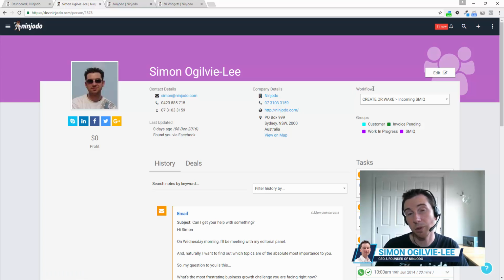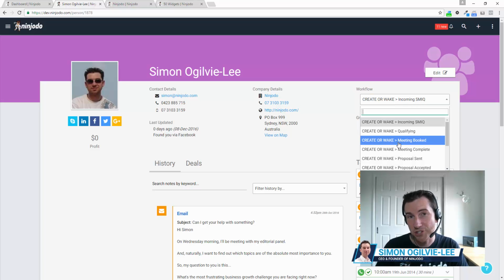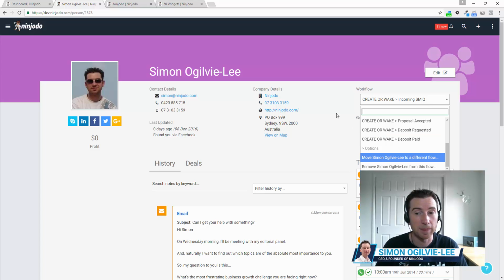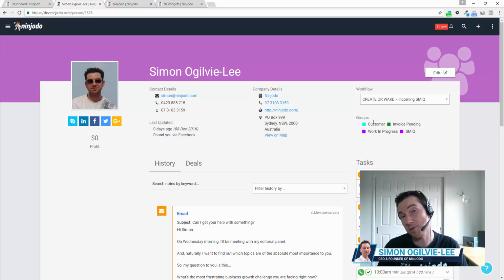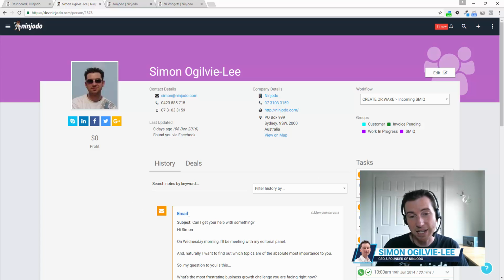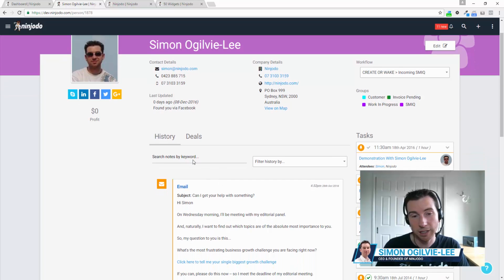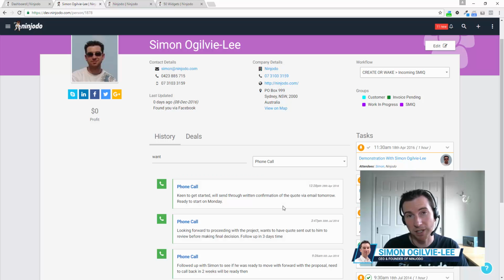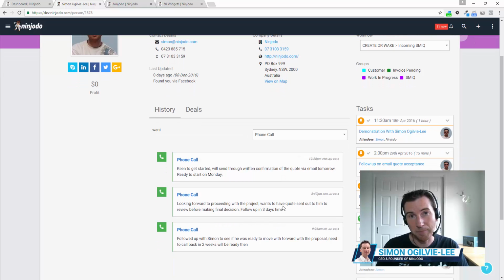How To Easily Manage My Business Contacts | Ninjodo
Ditch the spreadsheets and bring your business into the 21st Century...BUT...without losing the simple, comfortable feeling.

Managing contacts (leads, customers, suppliers, contractors, etc) in a CRM like Ninjodo keeps your small business ahead of the game.

It also allows YOU, easy and simple access to all your contacts from any device, anywhere. Need to check what was discussed in on the phone before meeting with a client?

Just whip out your phone, type the contacts name, and reviewing the history.

Then when you win the deal, update the lead to a customer using your own custom, simple to follow workflows, and track the sale right through to the end.